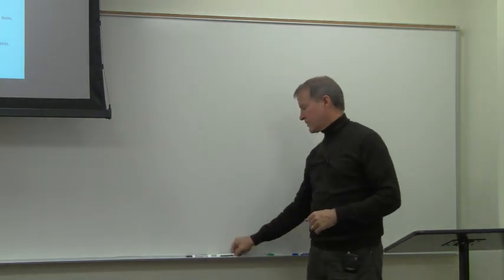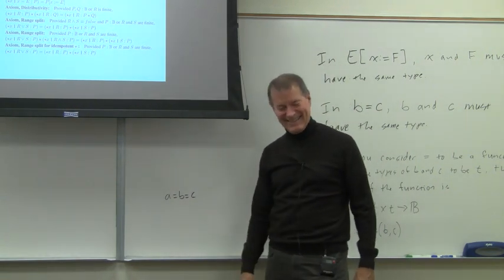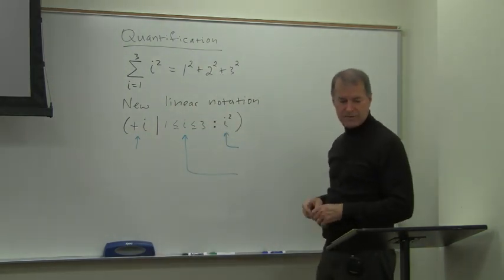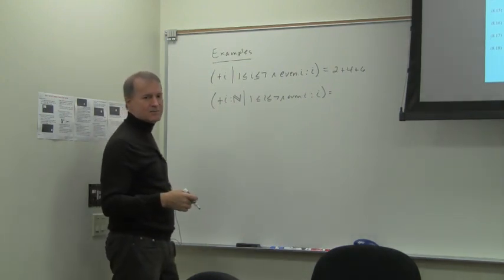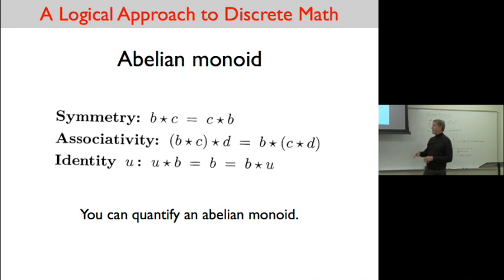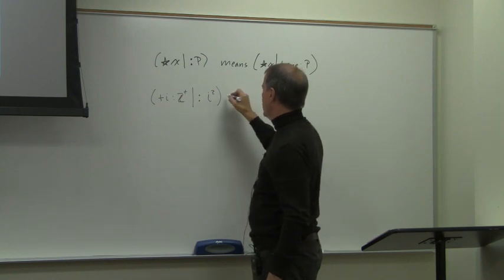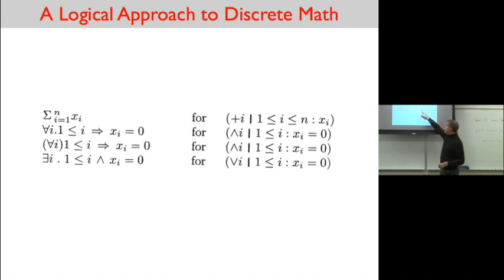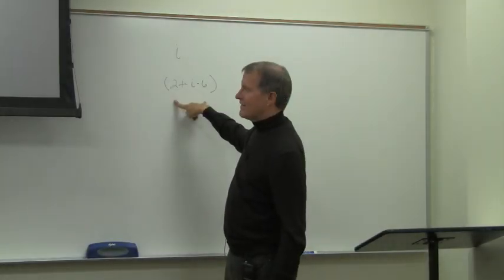Formal Methods, Lecture 21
Quantification